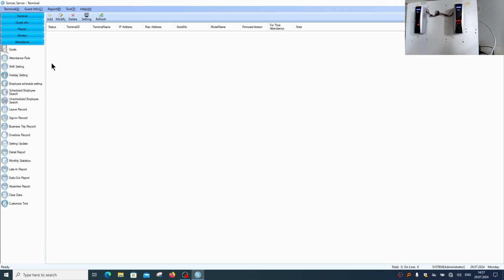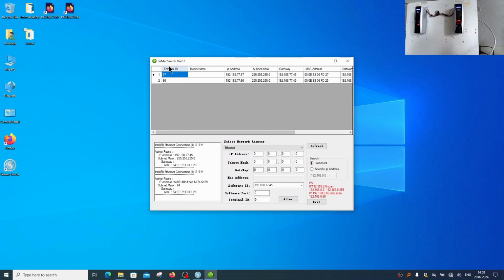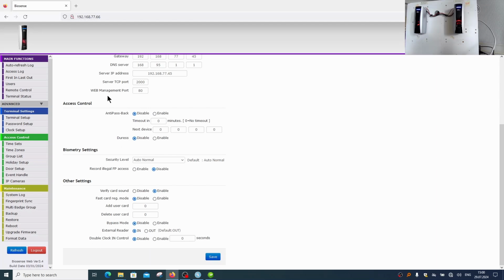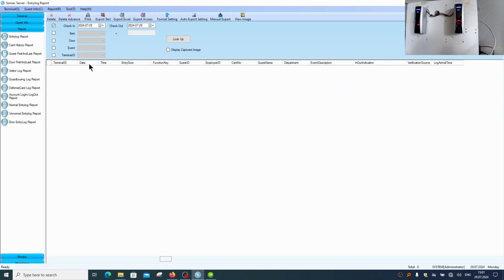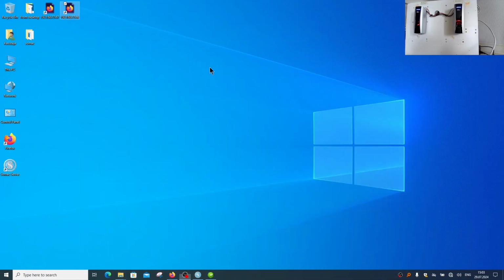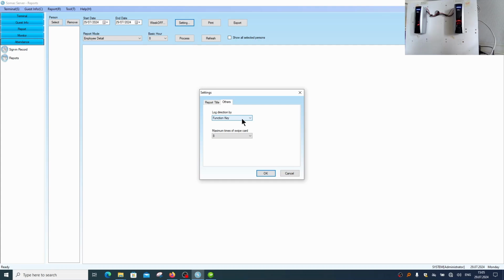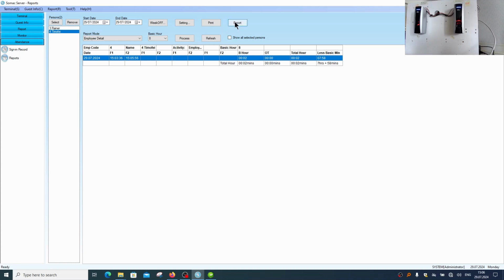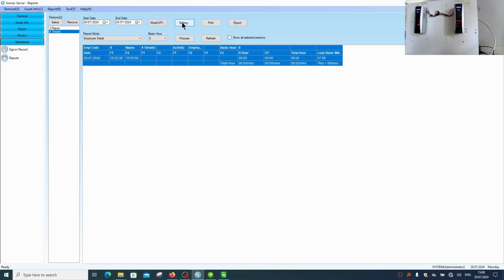somac flexible punch and pay version how to configure example with 2 readers in and out